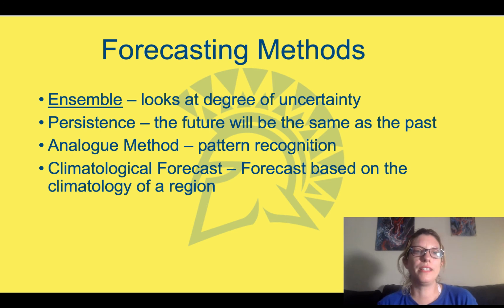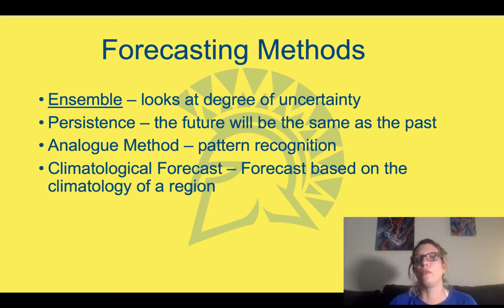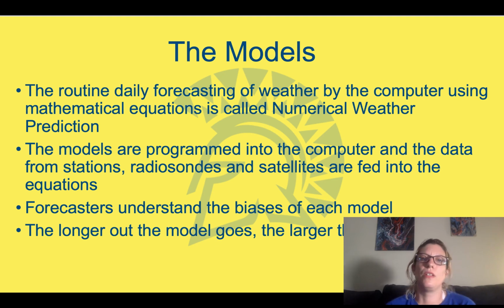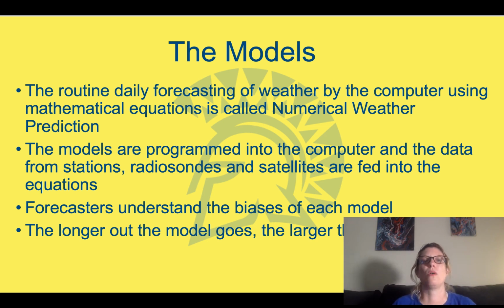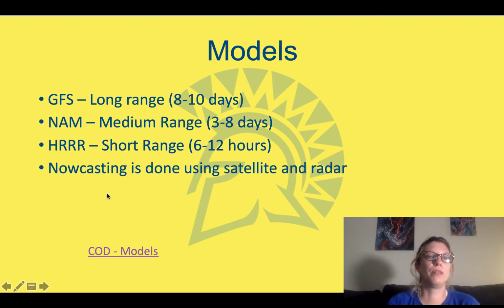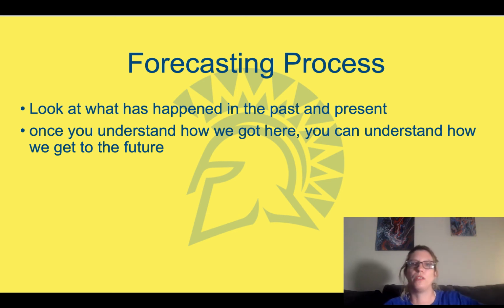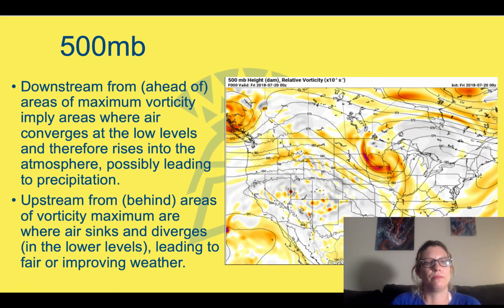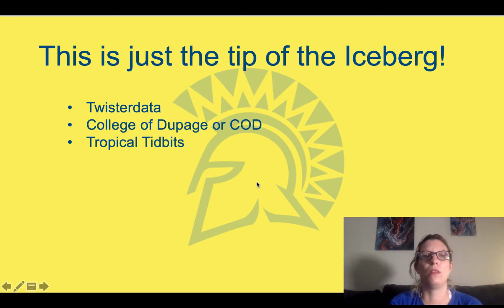9.2 Forecasting models &maps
Table of Contents:

00:25 - Forecasting Methods
03:53 - The Models
06:11 - Models
08:28 - Group Questions
08:35 - Forecasting Process
10:58 - 300mb
11:30 - 500mb
12:06 - 700mb
12:37 - This is just the tip of the Iceberg!
13:47 - Group Questions